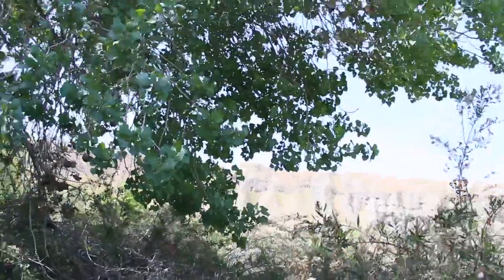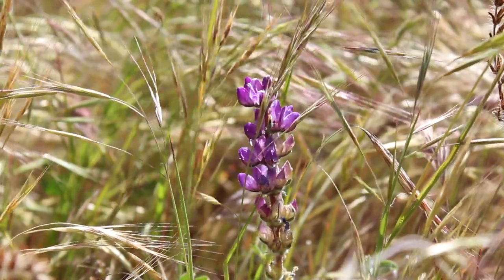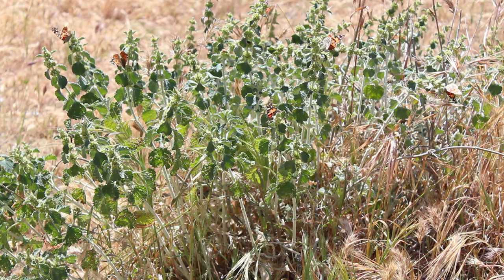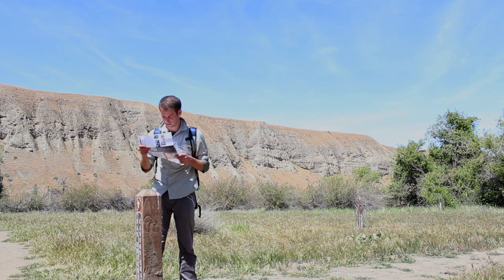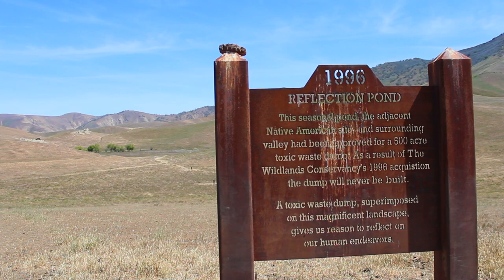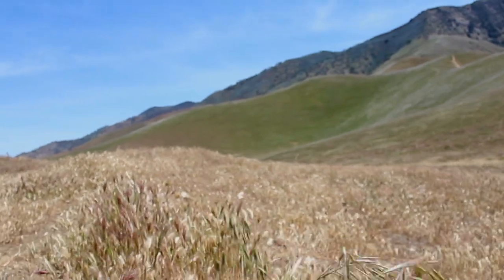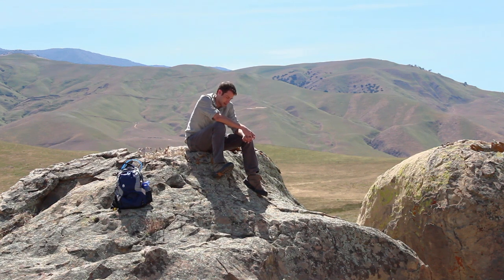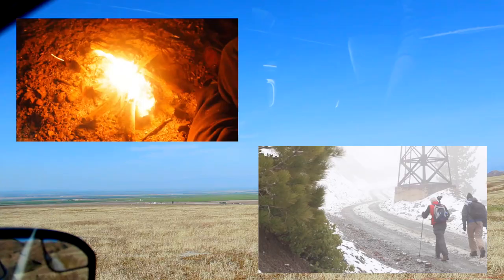Hiking Wind Wolves Preserve | SoCal Wilderness Hiking near LA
This hidden gem of a place is located only two hours away from Downtown Los Angeles. Known as a refuge for a variety of wildlife, Wind Wolves Preserve boasts an impressive wilderness for hiking and camping. On this trip, I have a terrifying encounter with a rattlesnake while I stupidly look for other animals like bears, mountain lions, bobcats, and elk. I went on this trip during the late spring, just after the wildflowers had bloomed and died. Much of the green grass faded into a majestic gold but it was still beautiful. My final goal was to make it to the reflection pond, but during one of California's worst droughts, I was out of luck.

Our gear!

Canon T3i Camera (this link is for the T5i, the T3i is what we actually use, but that and the T4i are both good too)

Panasonic GH4

Panasonic 12-35mm f2.8 Lens

Canon T3i

Canon 50mm f1.8 Lens

Tokina 11-16mm Lens

Manfrotto 502 Video Head MVH502AH

Manfrotto 055XPROB Tripod

Glidecam 2000 HD w/ Quick Release Plate (That quick release plate is essential. Highly recommended)

Rode Videomic Pro

Roland Quad Capture

Behringer XM8500 Microphone

Sony Movie Studio Editing Software

Condor Bushlore Knife

Equinox Egret Tarp

Kelty Grand Mesa 2 Tent

Eureka Casper Sleeping Bag

Buck 119 Knife

Mora Craftline Q Knife

Katadyn Water Filter

Platypus Bladder

Columbia Silver Ridge Convertible Pants

Sketchers Waterproof Boots

--RECOMMENDED BOOKS--

All of the music and footage in this video is original.

All content and music is copyright Adventure Archives/Team Scoog Production (c) 2014